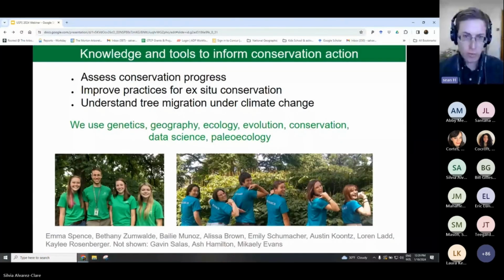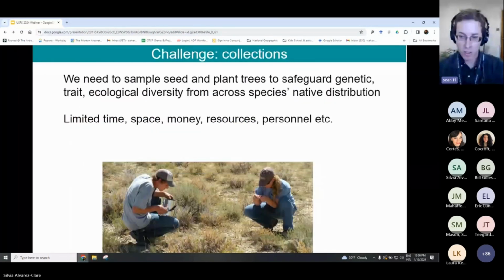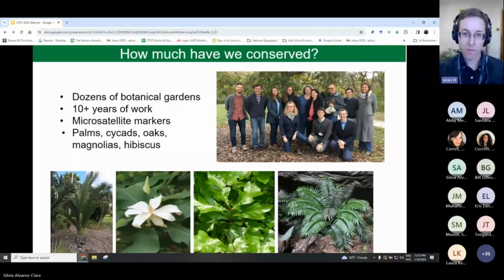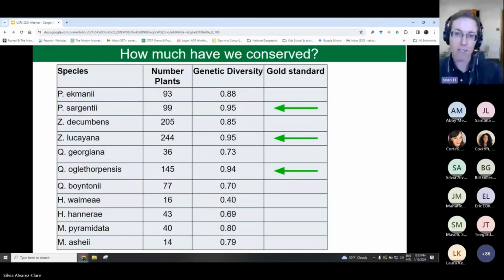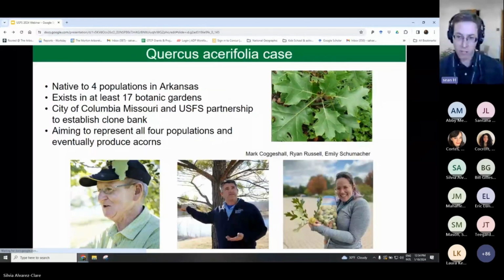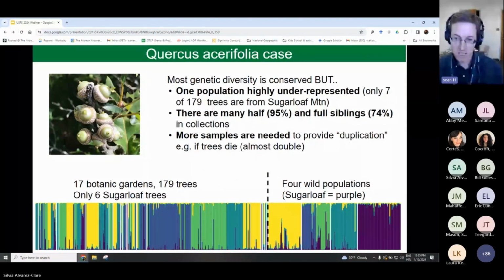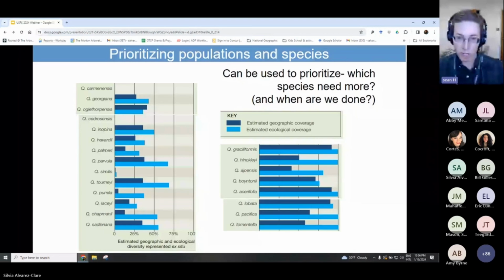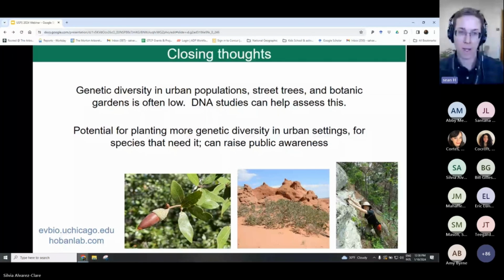Urban Forest Connections | Threatened Trees in Urban Forestry | Sean Hoban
3/4 - Collaborations to Save Threatened Tree Species in Urban Forestry and Beyond
Originally Recorded: January 2024

Urban trees worldwide have low species and genetic diversity, posing high risks of tree loss as stresses increase from climate change and pests and diseases. Recent cross-sector work has resulted in a new approach to identify and conserve at-risk tree genera, species, and populations. This includes on-the-ground conservation and species recovery projects, and a data collection partnership program that leverages Forest Service seed orchards and other public and private efforts to create genetically diverse collections of threatened oak tree species, and others. Stemming from a seven-year collaborative effort with the Forest Service Forest Health Protection Program, a team of experts from The Morton Arboretum and Botanic Garden Conservation International will share results and engage our community of practice in next steps to conserving tree genetic diversity. Please join us and participate in this growing collaboration.

About The Morton Arboretum
The Morton Arboretum is a globally recognized leader in tree research and education. Its 1,700 acre site cares for 106,714 specimens representing 4,067 different kinds of plants. The Arboretum’s Center for Tree Science, Global Tree Conservation Program, Chicago Region Trees Initiative, and Center for Species Survival: Trees are contributing scientific knowledge and technical experience to secure the future of trees locally, nationally, and worldwide. Information about the Arboretum’s scientific work and how it contributes to a greener, healthier world where people and trees thrive together can be found